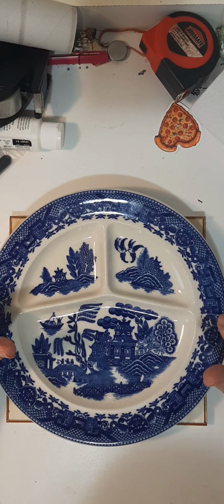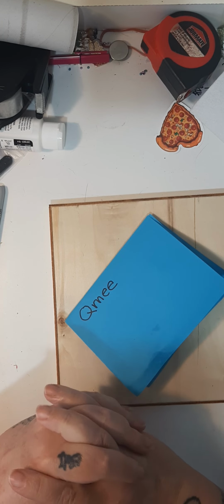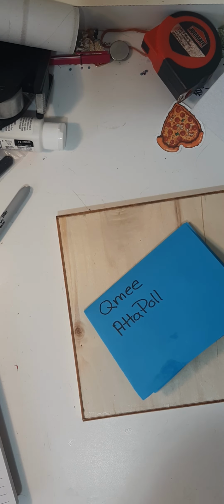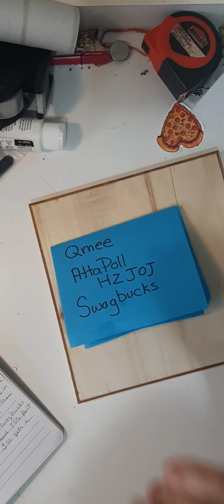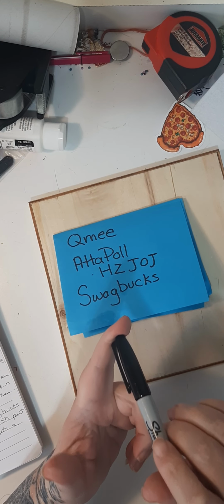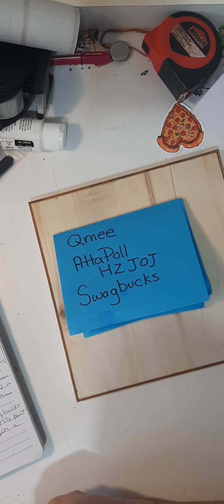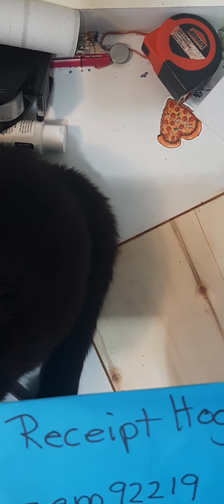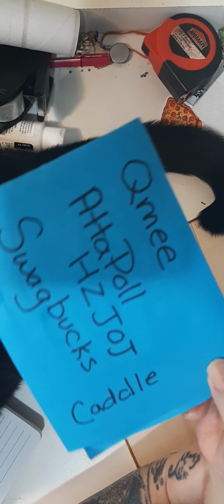Survey Says......let's shop!!!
I know I've often mentioned the surveys apps that I use to earn money for temu shopping sprees 😊
this video talks about 4 survey apps and one receipt app that I use. you can check out all of them without downloading the apps,read users comments before you decide to try any of them.

I realize this looks like one of those annoying ads but honest, it's just me sharing what I hope you'll find interesting. And please, if you know of any others, let me know...the more surveys, the more temu!